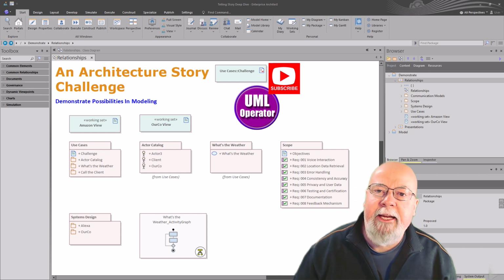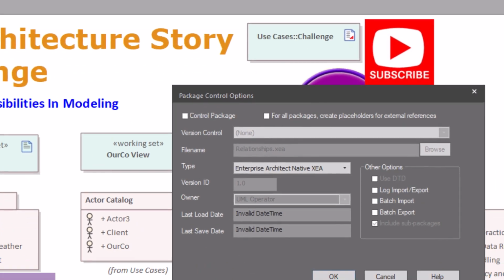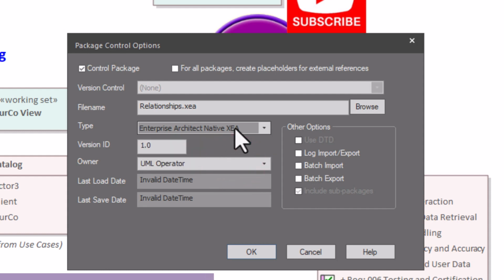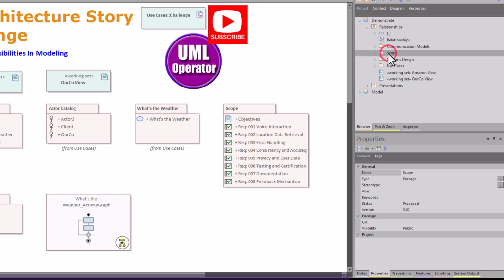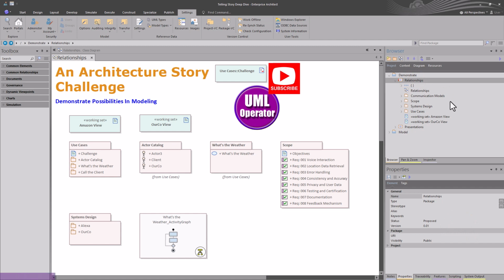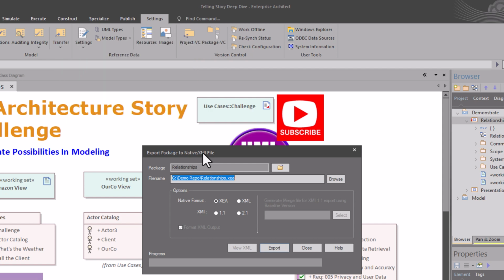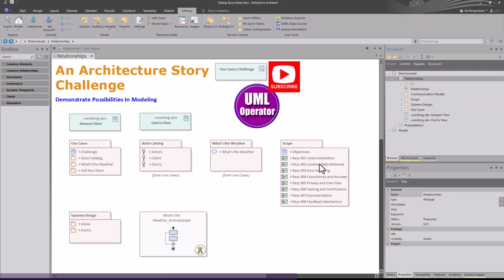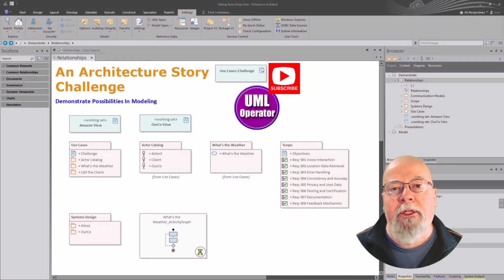Package Control in Sparx EA (e27)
In this session I will talk specifically on Package Version Control in Sparx Enterprise Architect (EA). I touch on this in several other videos, but wanted to focus on the subject here today. There are many ways to handle versioning of your models at any level, and this is one option.

Chapters

0:00 - Intro
0:54 - Set Package for Version Control
5:38 - Ready to Version Package
6:31 - How I May Do This
9:30 - Outro